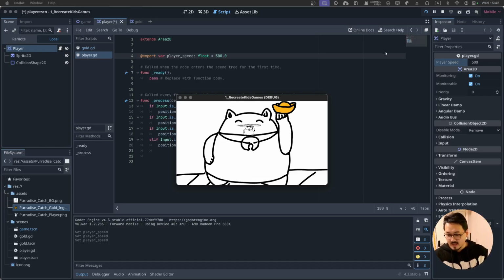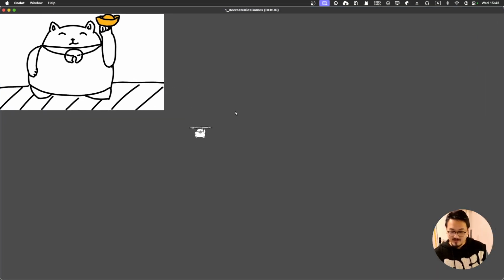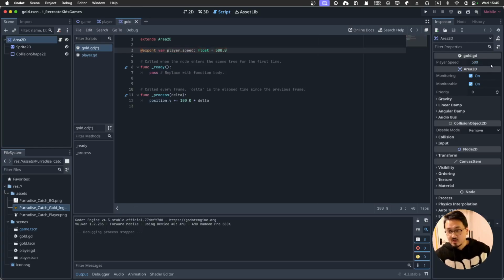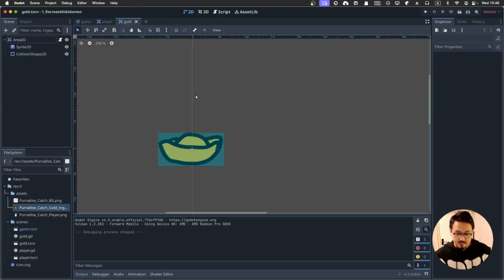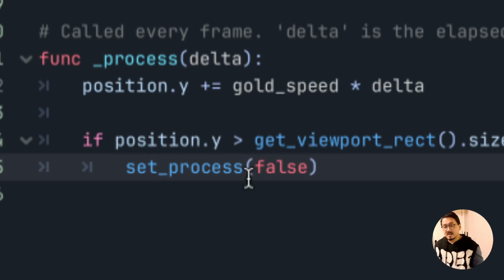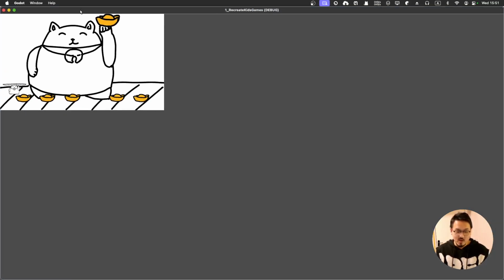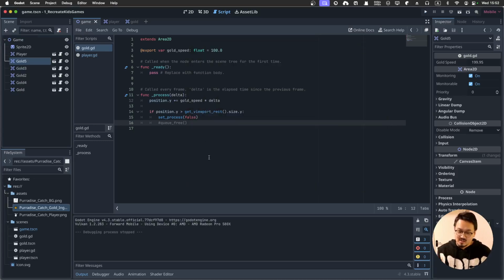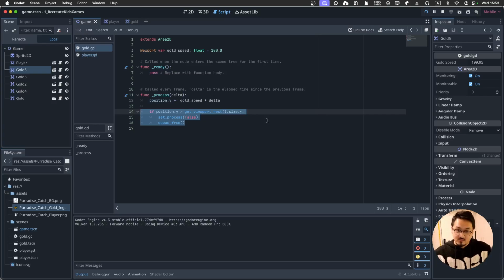17 The Ultimate Godot Game Dev Tutorial Godot 4 3 and Simple Mini Game PART 8 Viewport and delete